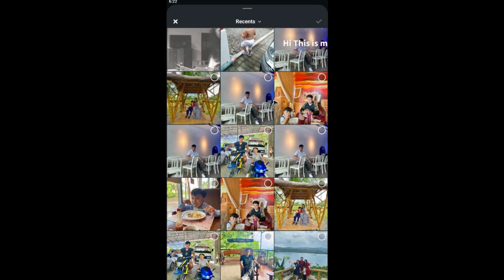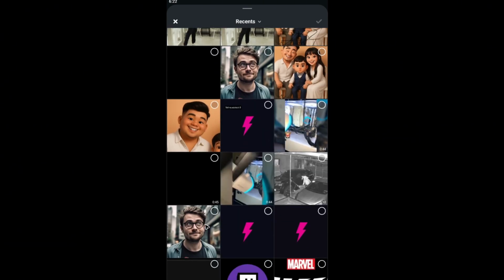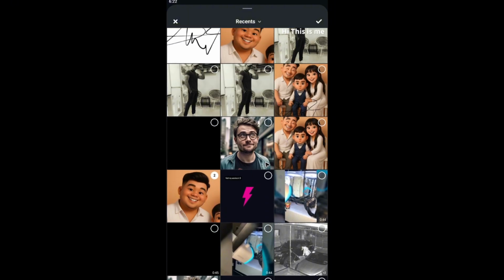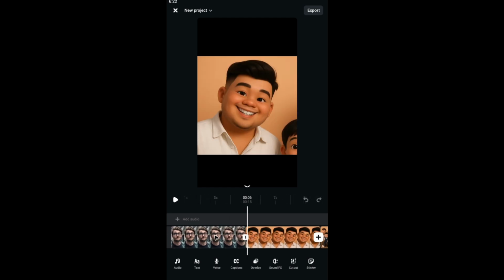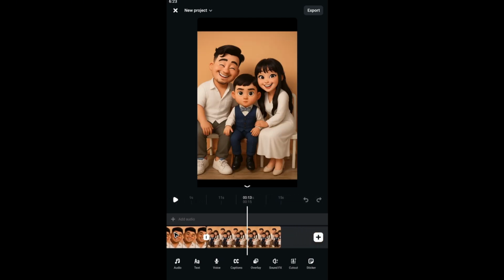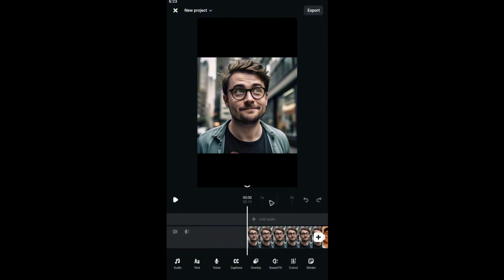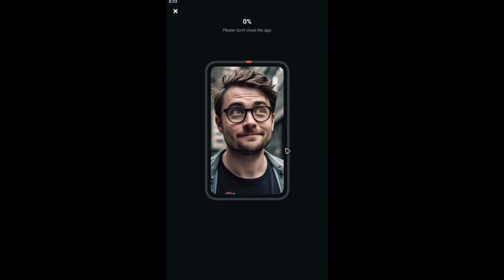How to SAVE Videos to Your Device from Instagram Edits (Step by Step)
Want to save your edited videos directly to your device using Instagram Edits? This step-by-step tutorial shows you how to export your projects in high-quality, watermark-free format. Learn how to navigate the export settings and ensure your videos are saved to your camera roll for easy sharing across platforms.